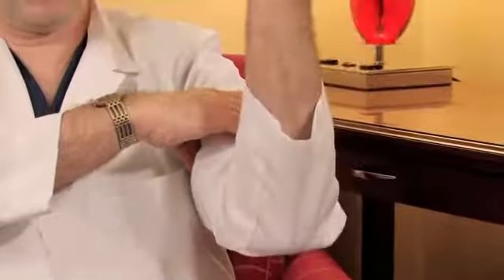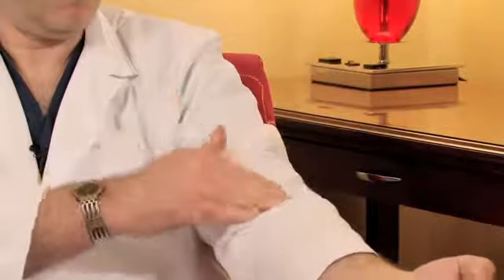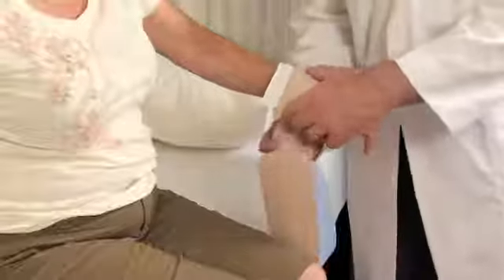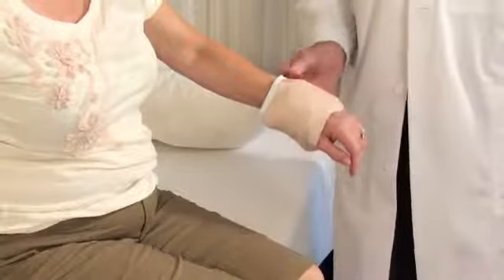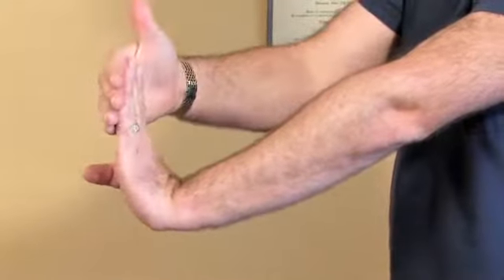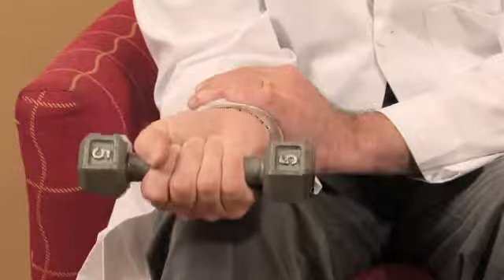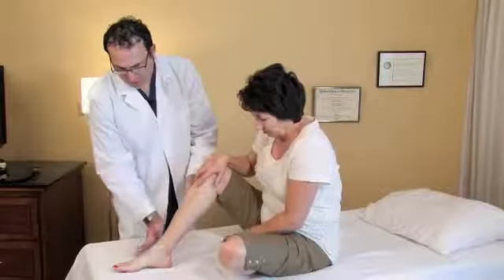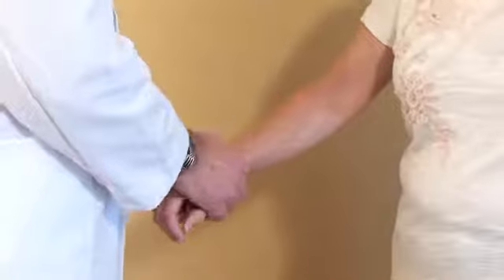How to Strengthen a Damaged Tendon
How to Strengthen a Damaged Tendon. Part of the series: Hand & Foot Pain. After you have iced a damaged tendon to reduce swelling and inflammation, you can perform a series of gentle stretching, strengthening and resistance exercises to help it heal with less scar tissue formation. Repair your tendon safely with the tips in this free video on hand and foot pain.